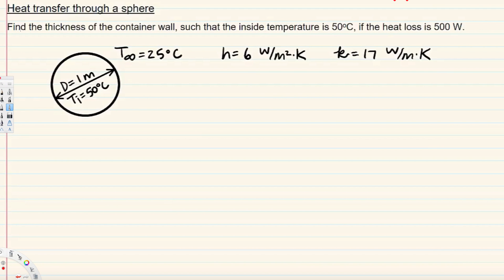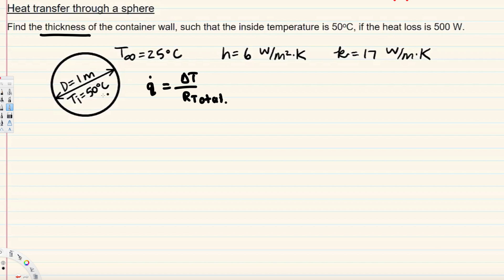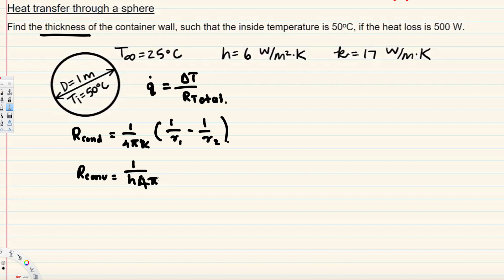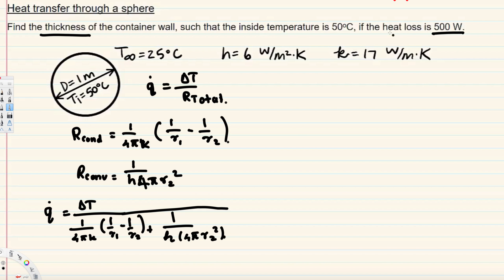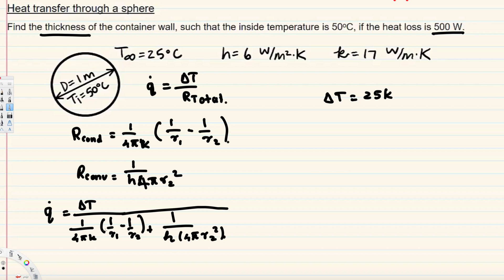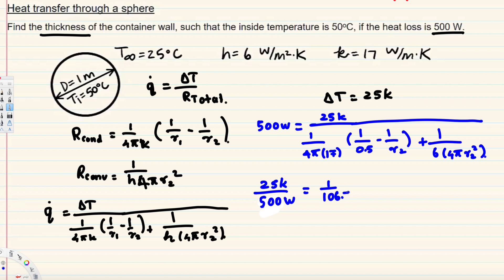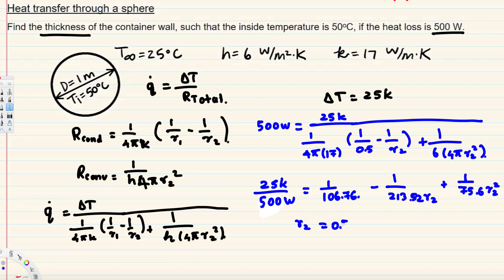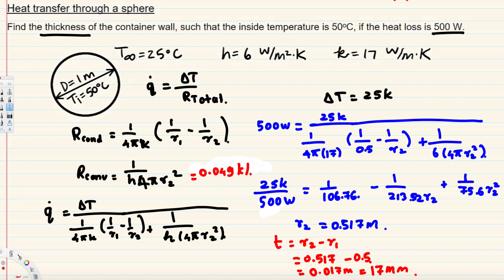Heat Transfer through a Spherical Container - Heat Transfer - Thermofluids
Determines the thickness of a spherical container using a given heat rate and a thermal circuit approach.